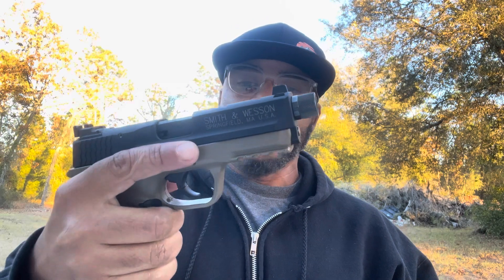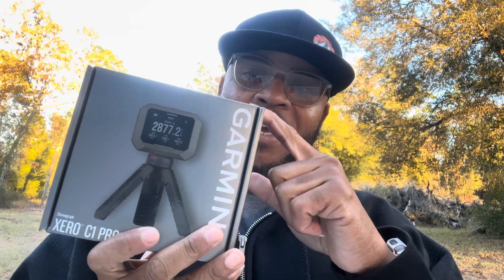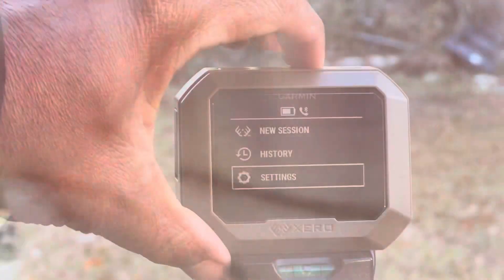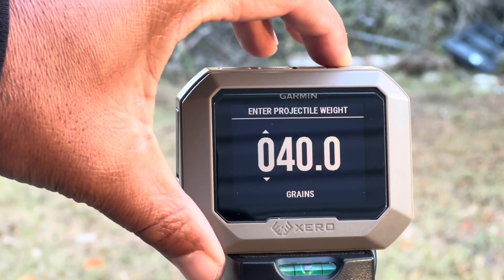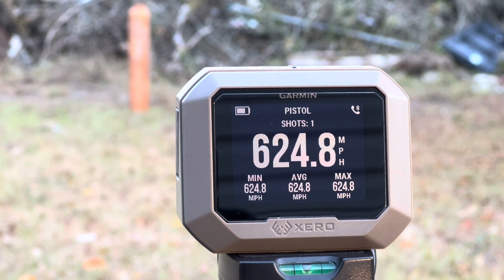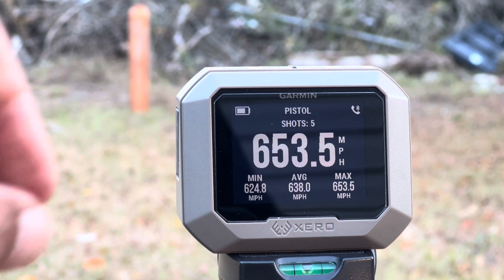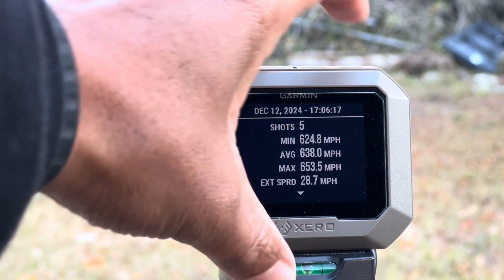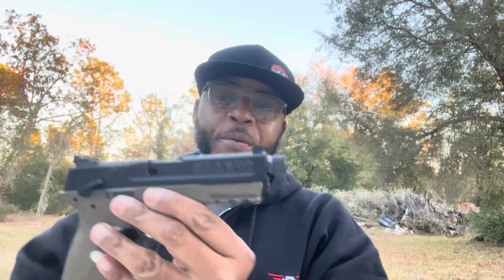HOW FAST CAN THE .22LR 40GR BULLET TRAVEL? WILL IT EXCEED SPEEDS OF OVER 600MPH?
Today I decided that instead of checking the FPS on these rounds I want to know how fast can it go in MPH, so I changed the settings on my Garmin Xero Ci Pro Chronograph. Let me begin by saying that I am blown away on how great this little machine works. I cannot say it anymore on how happy I am that I purchased this little equipment. I mean it works great!!
I used my Smith & Wesson M&P .22LR today and some Remington Thunderbolt 40 grain bullets.
Ladies and gentlemen I cannot believe how FAST these rounds were traveling. Holly molly the speeds exceeded over 600MPH. That is crazy fast.
Once again I am very happy and to say the least many more videos coming soon.

Items used to make this video goes as follows:

.22LR 40 grain Remington Thunderbolt ammunitions
Smith & Wesson M&P .22LR Pistol
Tripods
iPhone 13 Pro Max
Garmin Xero C1 Pro Chronograph

Please 🙏 don’t try anything I am doing at home.
I am not promoting nor selling anything on my channel.
Everything I used on any of my videos I purchased with my own hard earned money 💰.